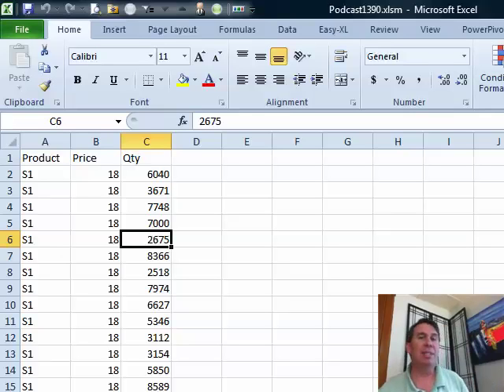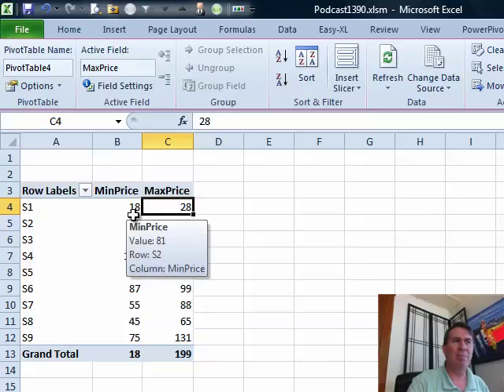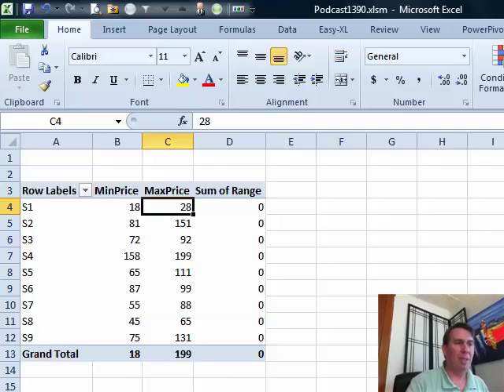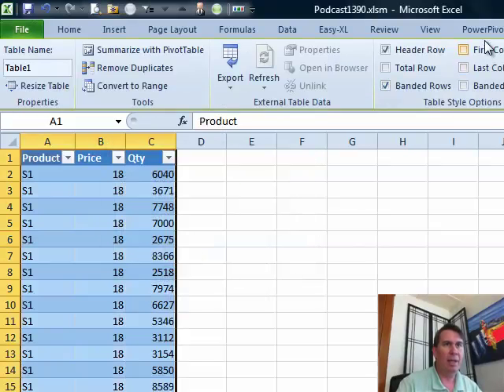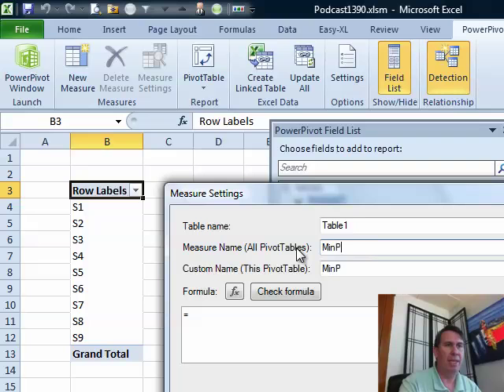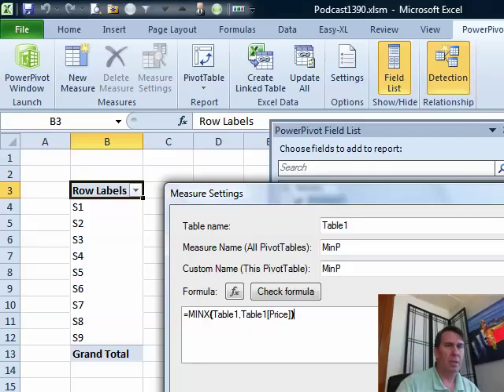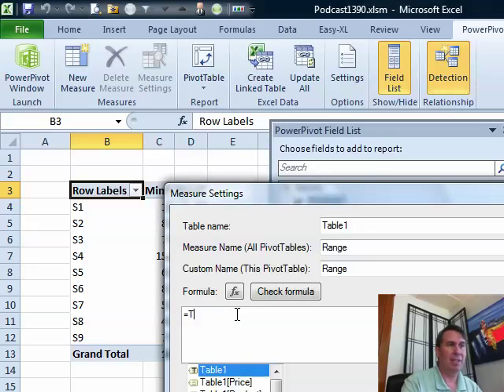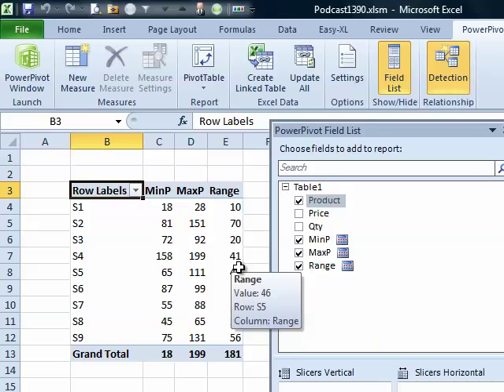Excel - Learn Excel- Max(minus)Min in a Pivot Table - Episode 1390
Microsoft Excel Tutorial - Learn Excel- Max(minus)Min in a Pivot Table.

Welcome back to the MrExcel netcast. In this episode, we will be discussing how to use the Max-Min function in a pivot table. This question came from Kelly, who was trying to create a pivot table that would show the Min and Max for each product, as well as the range between the two. Let's dive in and see how we can solve this problem.

To start, we will choose the product and price columns and drag them into the values section of the pivot table. Then, we will change the first price column to show the minimum value by going into the field settings and selecting "Min". We will name this column "Min Price". Next, we will change the second price column to show the maximum value and name it "Max Price". So far, this is a simple task in a pivot table.

However, Kelly's question was how to show the range between the min and max values. This is where things get a bit tricky. We will need to create a calculated field by going to the calculations fields, items, and sets section. Here, we will create a new calculated field called "Range" and use the formula "Max of Price - Min of Price". Unfortunately, this will result in a range of zero for every product, as Excel is treating this calculation on a row by row basis.

But fear not, there is a solution! In Excel 2010, there is a new product called Power Pivot that allows us to use the DAX language to write calculated fields that are more powerful than anything we've had in regular pivot tables. And the best part? Power Pivot is free! Simply go to powerpivot.com to download it if you have Excel 2010.

To use Power Pivot, we will first need to create a table out of our data by pressing "Ctrl + T". Then, on the Power Pivot tab, we will select "Create Linked Table" to bring our data into the Power Pivot window. From there, we can create a pivot table with a Power Pivot field list. We will choose the product column and then create three calculated fields: Min Price, Max Price, and Range.

In Power Pivot, a calculated field is called a "measure" and we will use the "min X" function to find the minimum value of an expression. We will do the same for the maximum value, using the "max X" function. Finally, we will create a measure for the range by subtracting the max price from the min price. And voila! We now have a pivot table with a range column that accurately shows the difference between the min and max values for each product.

Power Pivot is an amazing tool that can handle large amounts of data and perform complex calculations without the need for vlookup. And in this case, it has solved Kelly's problem of showing the range between min and max values in a pivot table. If you're interested in learning more about Power Pivot, check out my best-selling book on the subject.

Table of Contents:
(00:00) Max minus Min in a Pivot Table
(00:20) Creating a Pivot Table to Show Min and Max
(00:31) Attempting to Show Range Between Min and Max
(01:00) Using Power Pivot to Solve the Problem
(02:06) Power Pivot Features and Availability
(02:27) Creating Calculated Fields in Power Pivot
(03:41) Example of Creating a Calculated Field
(04:47) Clicking Like really helps the algorithm

Kelly wants to display a Range in a Pivot Table. Unfortunately, Calculated Fields in a Pivot Table look at each individual row, so the MAX(B2)-MIN(B2) will always be zero. PowerPivot and the DAX Measure come to the rescue in Episode #1390.